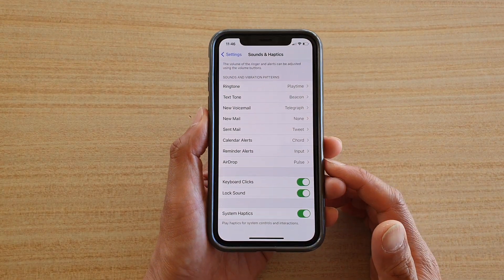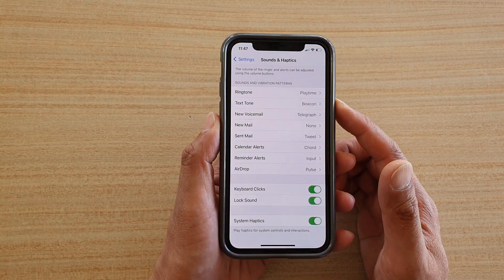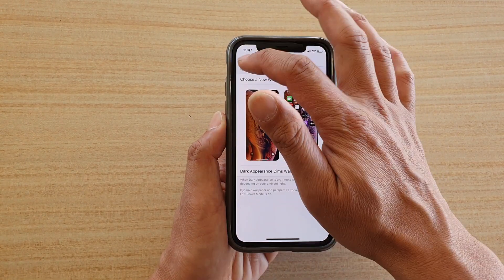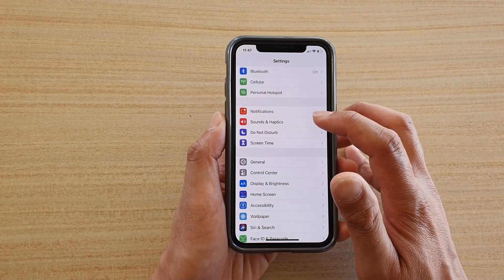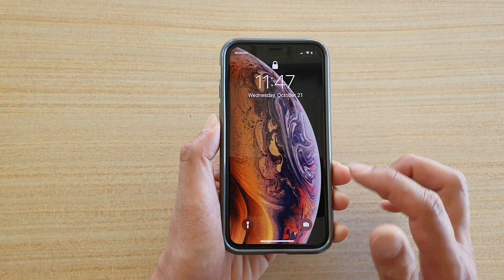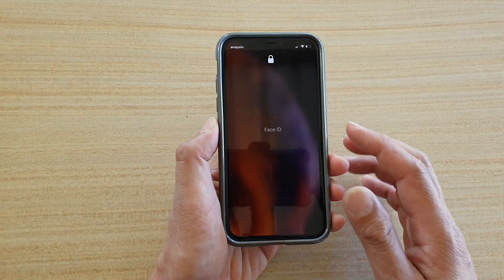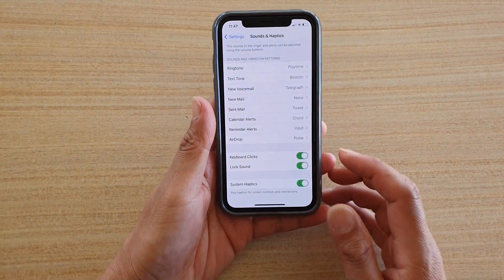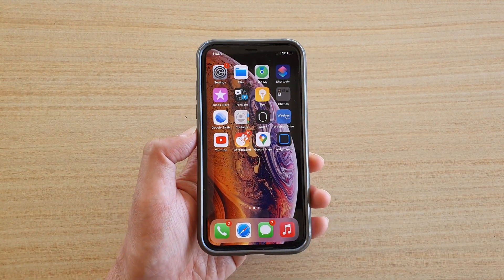iPhone iOS 14: How to Enable/Disable System Lock Sound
Learn how you can enable or disable System Lock Sound on iPhone iOS 14.